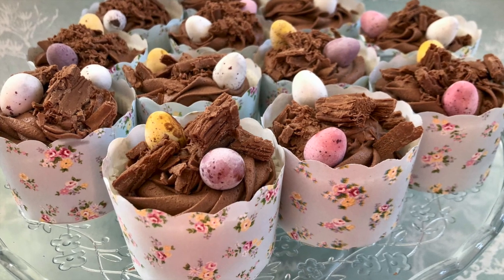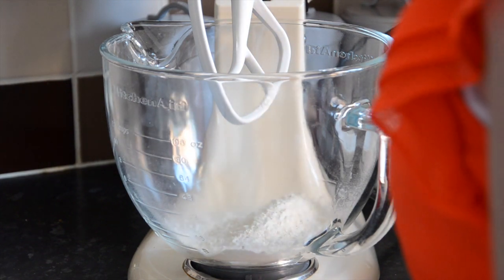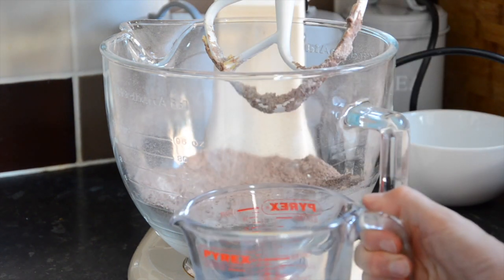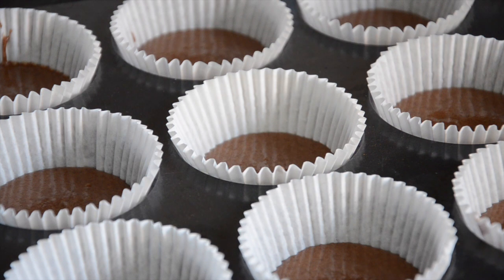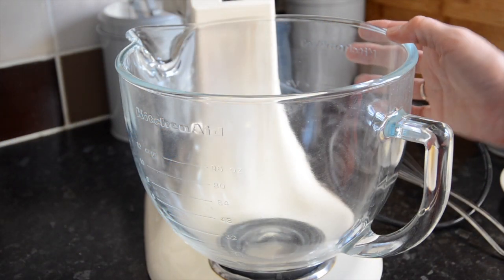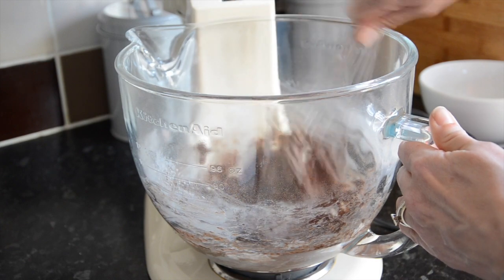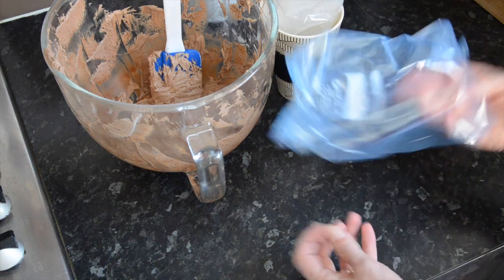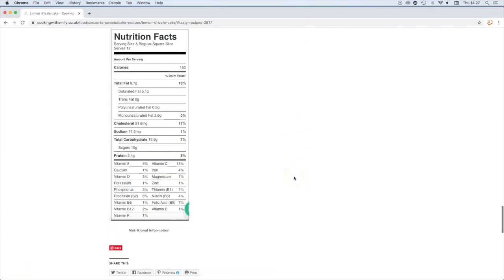Chocolate Easter Cupcakes - How To Make Chocolate Cupcakes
Chocolate easter cupcakes. These Easter cupcakes are simple to make but taste fabulous.  If you are looking for Easter recipes, easter cake then this recipe should help give you some great easter cupcakes ideas.

This is also a useful video on how to make cupcakes in general.  I mean who doesn't love a chocolate cupcake?  So when you learn how to make this chocolate cupcake recipe, you can adapt them for other occasions.  You could use this chocolate easter cake idea for other times of the year and decorate them differently.  So although great easter egg cupcakes, you can make them for a birthday, Christmas or other event.

The full recipe is available on my website too that can be printed off easily.
My other social media channels are:-

TV Presenter Emily Roberts shows you recipes, places and information about food.  Some clips taken from her TV show "Cooking with Emily" which is aired on the SKY platform.  The channel features recipes for the whole family including vegetarian and vegan recipes.

chocolate cupcakes
easter cake
easter recipes
easter desserts
easter
cupcakes
how to make cupcakes
cupcakes recipe
chocolate cupcake recipe
easter cupcakes ideas
easter cupcakes recipes
easter bunny cupcakes
easter egg cupcakes
easter cakes and cupcakes
so yummy easter cupcakes
easter cupcakes idaes